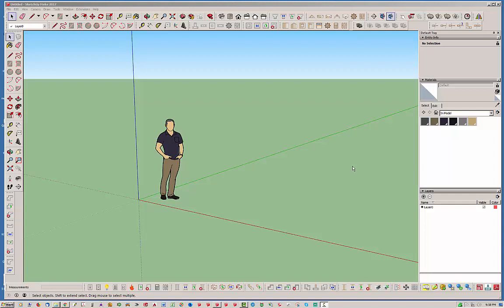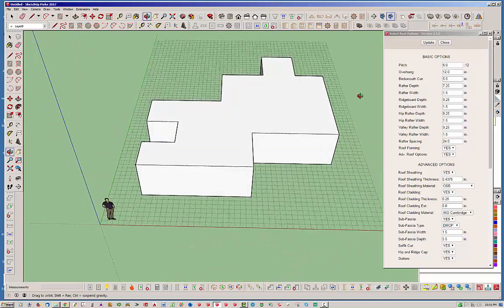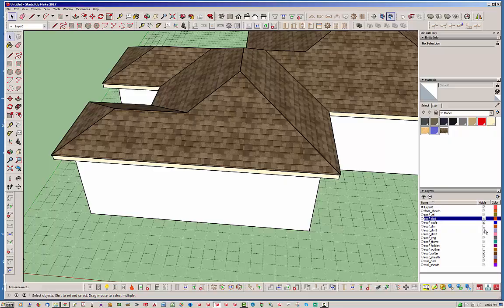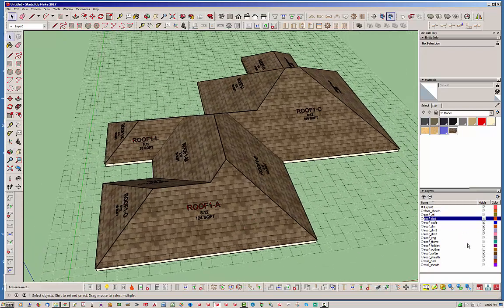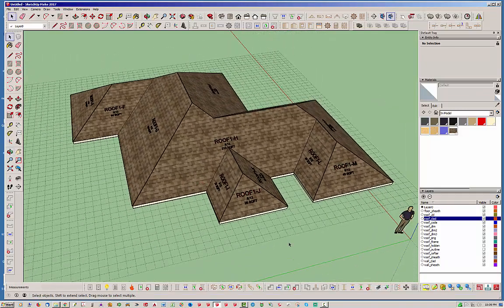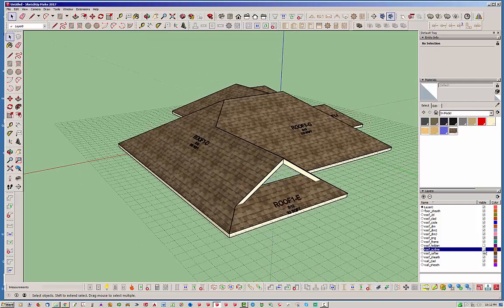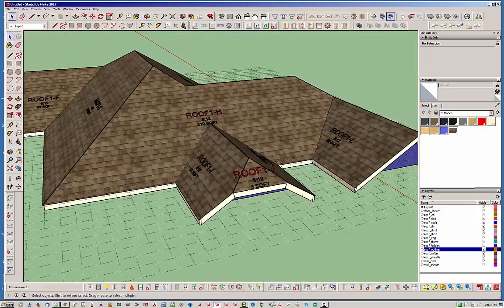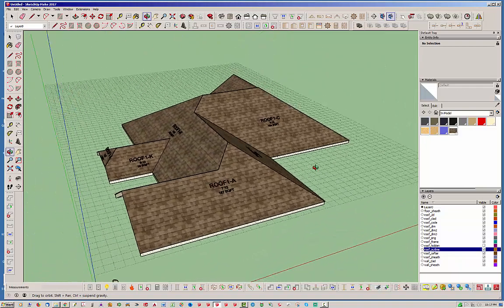Medeek Truss Plugin Tutorial 16 - Introduction to Complex Roofs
Introduction to Complex Roofs